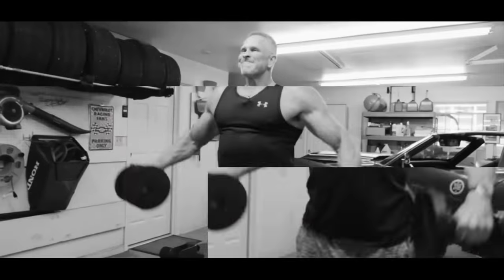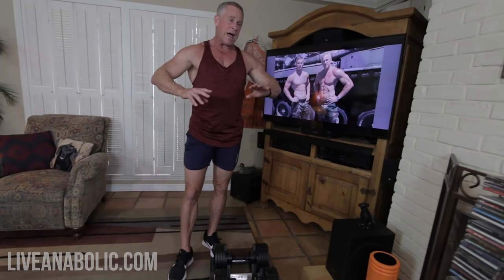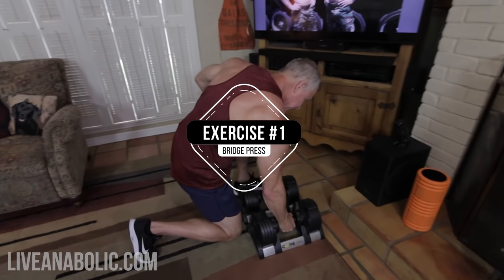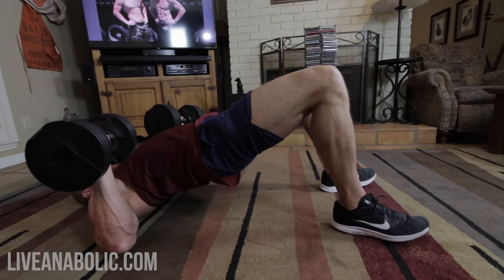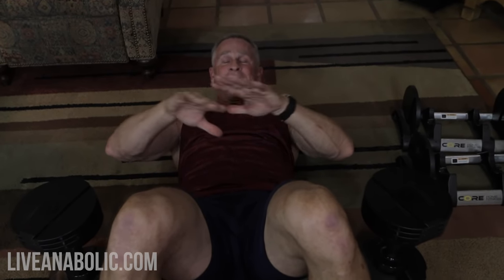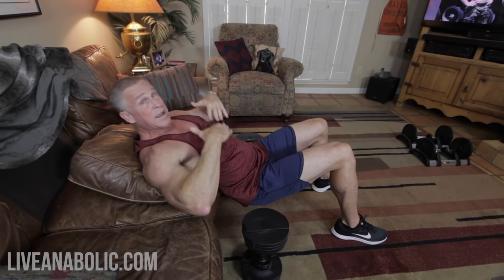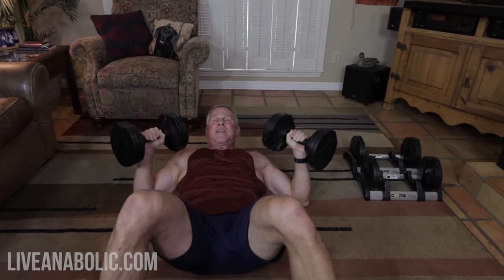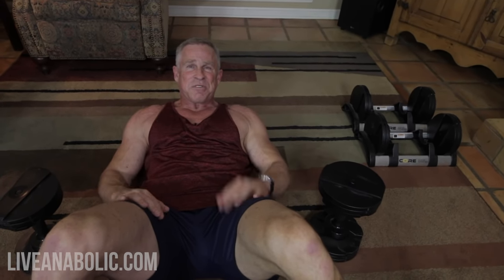How To Get Rid Of Moobs With Dumbbells (Home Chest Workout!)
No one wants to have man boobs, that’s why I am going to show you how to get rid of moobs with dumbbells. Behind having a big gut, the next worst thing is having man boobs. Stick around to the end, and I am going to give you a tip on how to get rid of moobs without using dumbbells. A big chest stands out whether you are wearing a shirt or not, it is an impressive muscle group. The chest is a bigger muscle group, so you will need to use slightly heavier weight in these exercises, than if you were to work your arms. Let’s get started with the exercises in this workout to get rid of moobs with dumbbells.

Exercise #1: DUMBBELL BRIDGE PRESS. Lay flat on your back, raise your hips up, and press the dumbbells straight up and down. This is similar  to a decline bench press, if you were working out at the gym. This exercise focuses more on the lower chest. I want you to do alternating one arm at a time, to make it a little more difficult. That makes it so you have to use stabilizer muscles to keep your balance. I want you to do 10-12 reps on each side.

Exercise #2: INCLINE DUMBBELL PRESS. This time our head needs to be higher than our feet. This will help us focus on the upper chest. I look to use my couch with a cushion on top to help raise your upper body. This will give you the incline to focus on your upper chest. Adding the cushion will also help increase the range of motion that you can have. Control the weight throughout the whole range of motion, to focus on just using your chest.

Exercise #3: DUMBBELL FLY. Have a couch cushion on the floor for your back, which will help you get a wider range of motion in this exercise. It is important to get a deep stretch in your chest, to get the most out of this exercise. You will need to use lighter weight in this exercise because the resistance with the  dumbbells out to the sides makes the exercise more difficult. You will need lighter weight to make sure you are utilizing good form.

Exercise #4: DUMBBELL PULLOVER. Put two cushions on the ground to add even more of a range of motion, to give room for the dumbbells to go behind your head. If you have a bench at home you can use that instead. Use slow controlled movements throughout the whole range of motion. You are going to feel this in your chest and core, but it will also work your lats as a stabilizer muscle.

Exercise #5: FLAT CHEST PRESS. This is going to be like a bench press at the gym. You can do this laying flat on the floor. Your range of motion will be slightly limited, if you are not using a bench. Make sure not to rest your elbows on the ground after each rep because that will give your chest some rest.

 Now time for the final tip on how to get rid of moobs without dumbbells. YOU NEED TO FOCUS ON YOUR NUTRITION. Even if you build an impressive muscular chest, you are not going to be able to see it under all that chest fat. Always focus  and be aware of the foods you are putting in your body.

Alright guys, that wraps up this video tutorial for how to get rid of moobs with dumbbells.